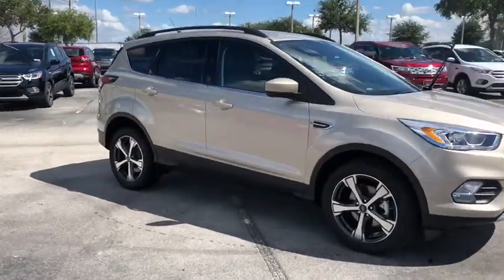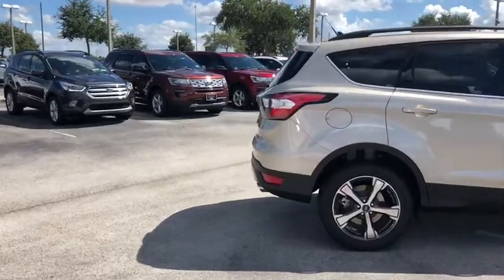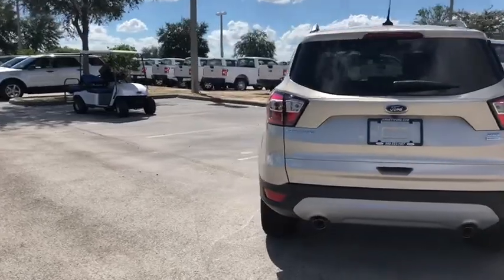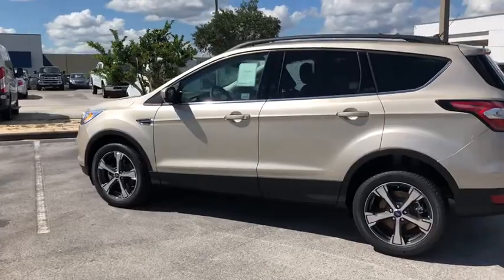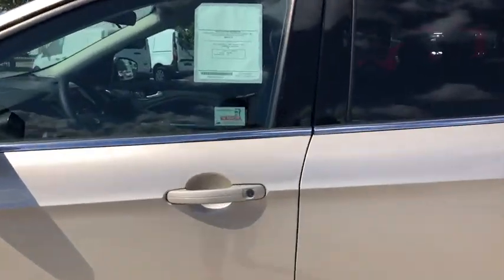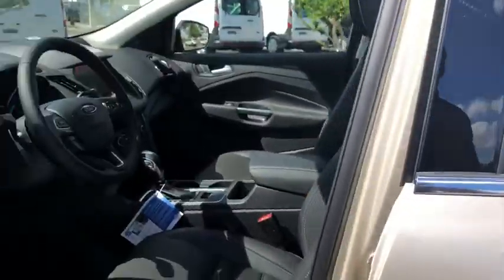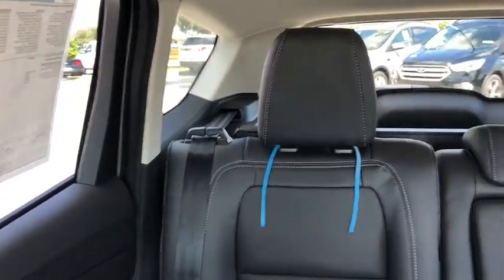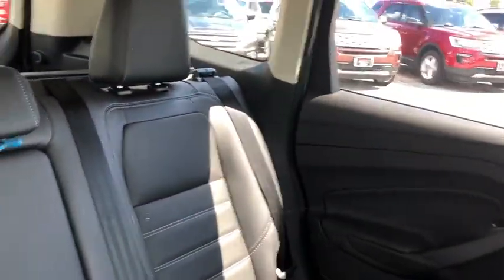2018 Ford Escape Davenport, Clermont, Orlando, Winter Garden, Haines City, FL 20628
White Gold Metallic  2018 Ford Escape Available in Davenport, Florida at Jarrett Gordon Ford Davenport. Servicing the Clermont, Orlando, Winter Garden, Haines City, FL area.

$5,033 below MSRP* Need gas? I don't think so. At least not very much! 30 MPG Hwy.. Yes, I am as good as I look.. Optional equipment includes: Voice-Activated Touchscreen Navigation System, Wheels: 18' Ultra Bright-Machined Aluminum, Interior Cargo Cover, Cargo Mat...